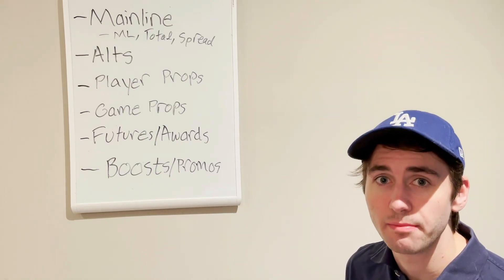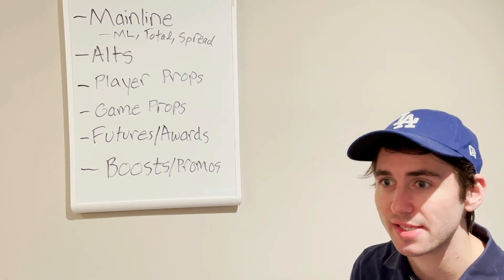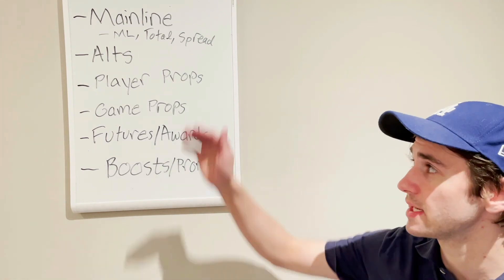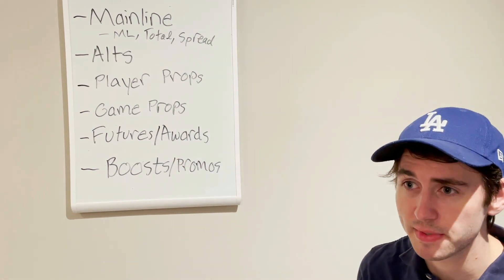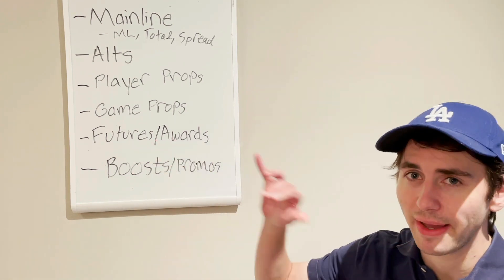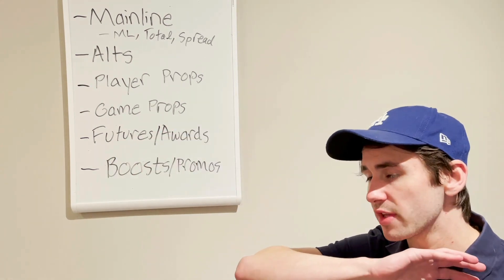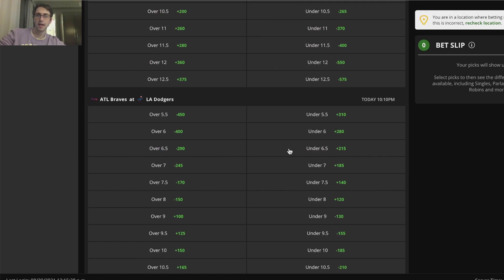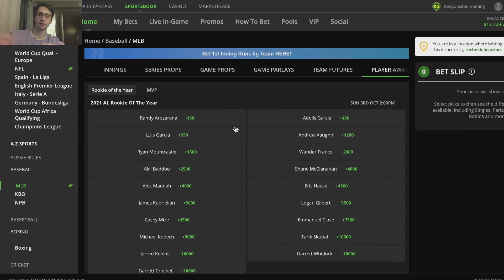What sports bets will make you the most money? We explain props vs. futures vs. mainline markets.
In this video, we outline the different types of sports bets on US and Canadian sportsbooks. That means player props in sports betting, game props, main line markets, futures, awards, and odds boosts / sportsbook promotions. Learn how to find value odds, arbitrage bets (e.g. arbs or sure bets) in sports betting and make statistically profitable sports bets.

OddsJam has real-time odds from BookMaker sportsbook, one the sharpest books in the world, to help you get a leg up in your betting game.

This lets us know that this content is actually valuable to other people, and we'll keep cranking out more!

1000+ paying users have OddsJam to make profitable sports bets (positive expected value bets). Why don't you?

Video description:
In this video, we discuss the pros and cons of betting on a variety of markets, such as main line, alternates and props. Main line markets are the most efficient markets; they have low vig and typically allow the highest betting limits. Player props, on the other hand, are the most inefficient markets and usually allow the smallest bet sizes.

Line shopping is the key to successful sports betting, whether you're betting onshore or offshore. Finding value odds and getting positive closing line value (CLV) is the key to long-term profitability as a sports bettor. You need to be beating the no vig odds, or fair odds, at sharp, low juice bookmakers, such as Pinnacle and BookMaker (BM sportsbook).

We have live BM odds (e.g. BookMaker odds), as well as Pinnacle, for this reason. We want to help you succeed and make money as a data-driven, mathematical sports bettor.

Like all of our videos, all content in this video is rooted in mathematics, financial markets and logic.

Sports betting launches in Arizona in a few weeks. AZ sports bettors - get ready for a crazy NFL betting season!